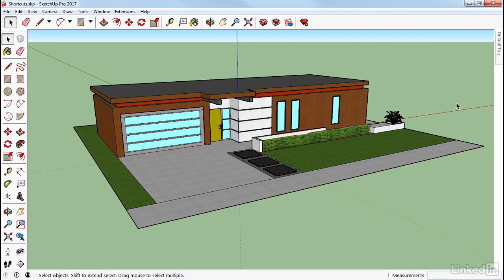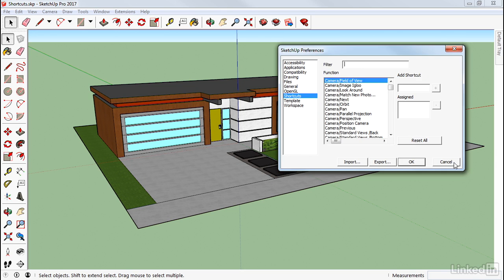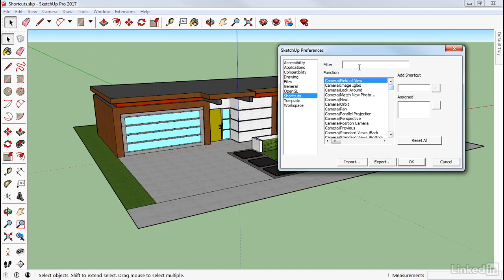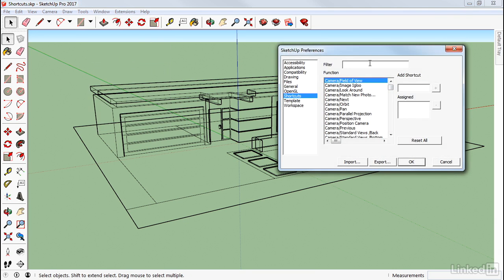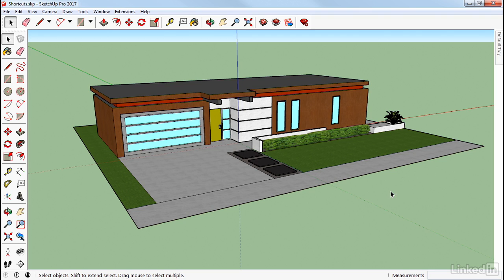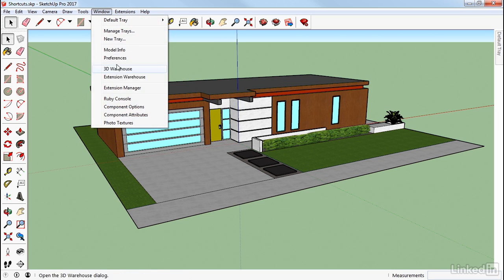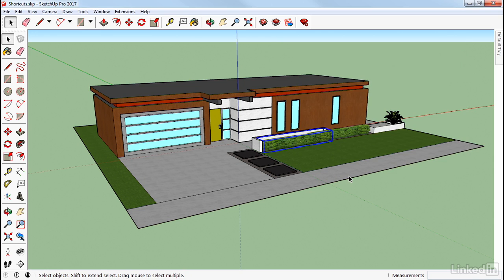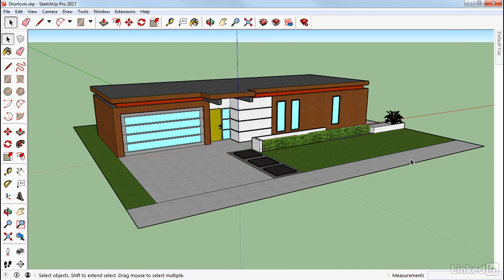19 Create custom shortcuts